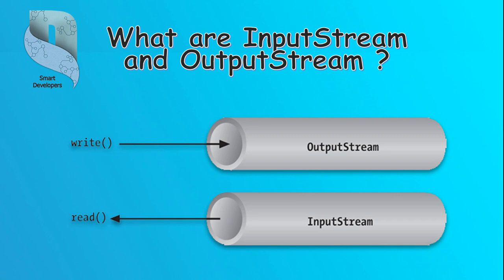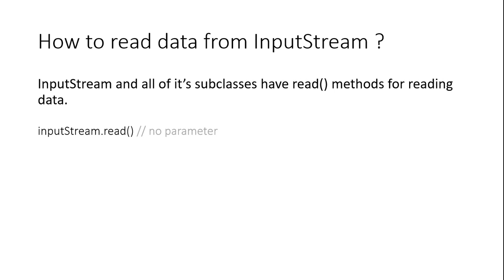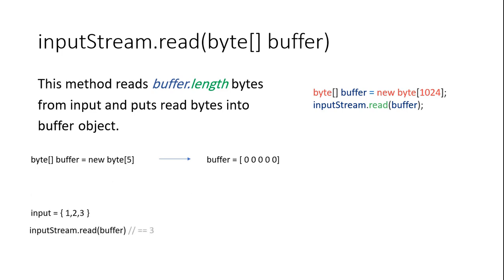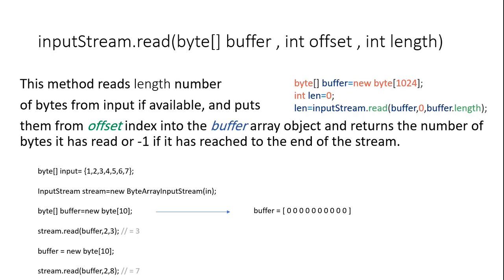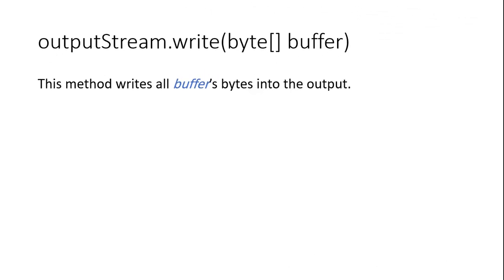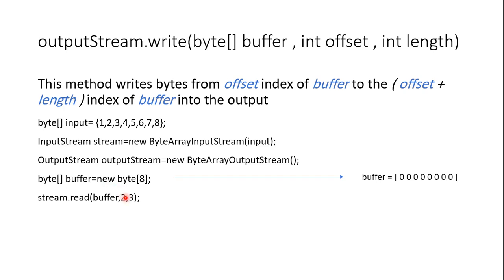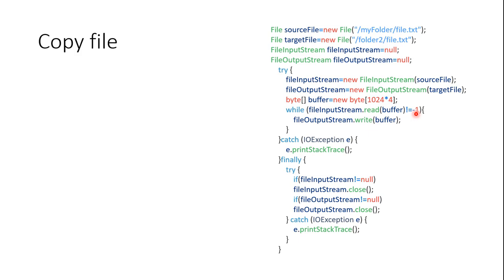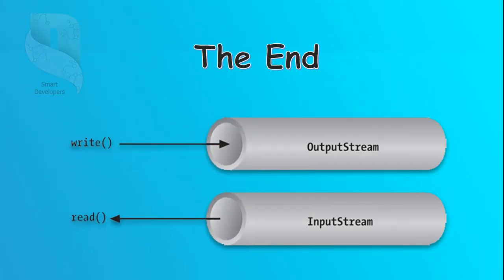What InputStream and OutputStream exactly are in Java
Many people get confused when they start using InputStream and OutputStream. In this video I want to clear up this confusion.
Also you learn how to copy a file in Java.